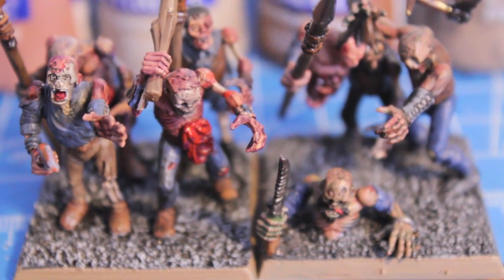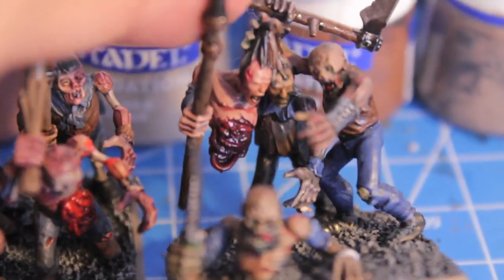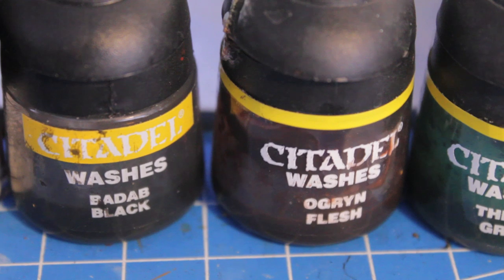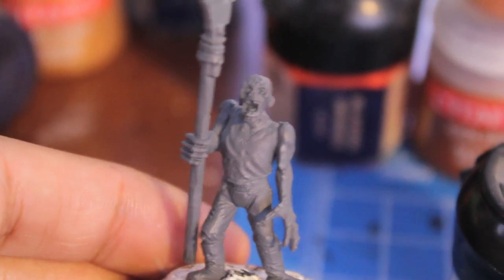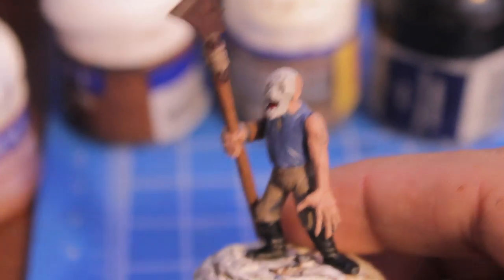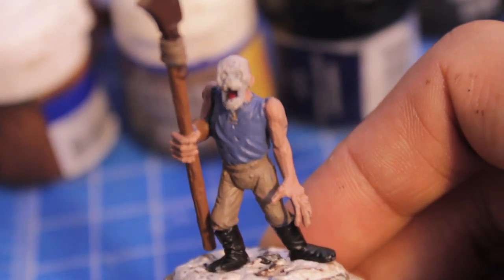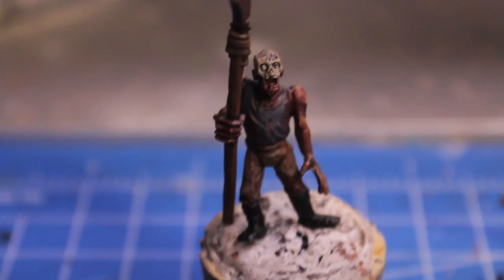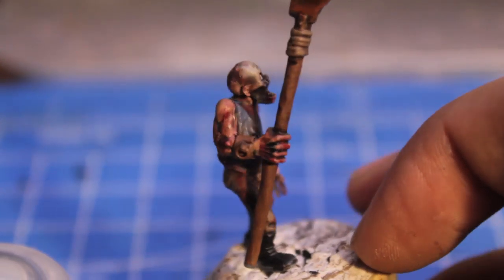How to Paint Zombies | Vampire Counts | Warhammer Fantasy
Paints I Used:
Abaddon Black
Steel Legion Drab
Mournfang Brown
Rakarth Flesh
Bugman's Glow + Rakarth Flesh 1:1 (to get the Tallarn Flesh equivalent)
Dark Reaper + Russ Grey 1:1 (to get a Shadow Grey equivalent)
'Ardcoat
Troll Slayer Orange
Dryad Bark
Nuln Oil + Agrax Earthshade 1:1 (to get a better Badab Black finish)
REikland Fleshshade
Biel-Tan Green
Druchii Purple

Hey everyone,

Here's my WarbossTaetorial on How to Paint Zombies for the Warhammer Fantasy Battles Mminiatures game.  It's also my first (and hopefully not the last) entry in Girlpainting's 7,000 Subscriber Competition, which I was led to thanks to Jedijim (Thanks, buddy!)

Hope you all enjoy and are able to use some of the techniques I'm sharing!